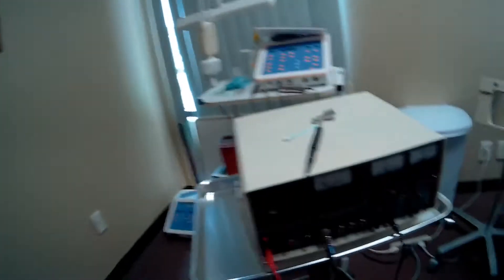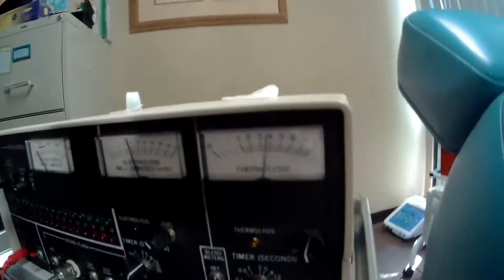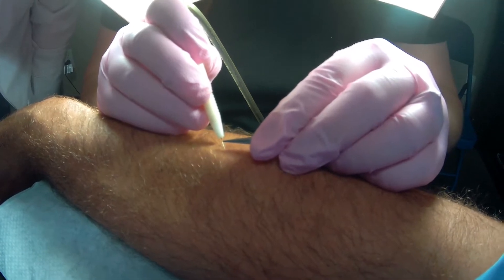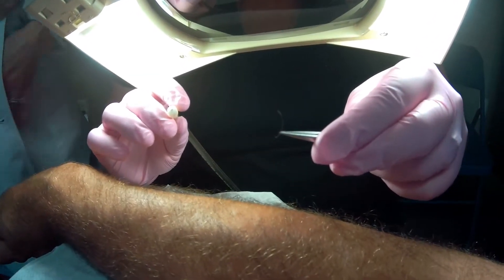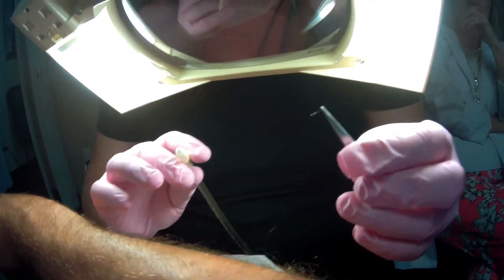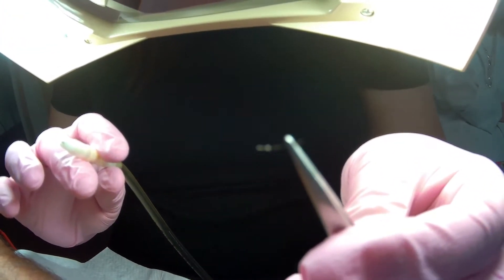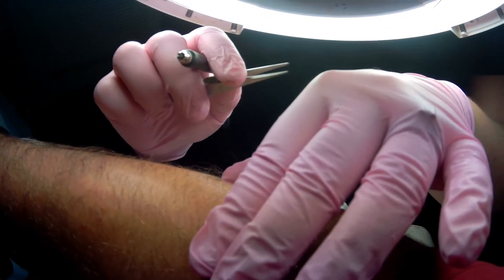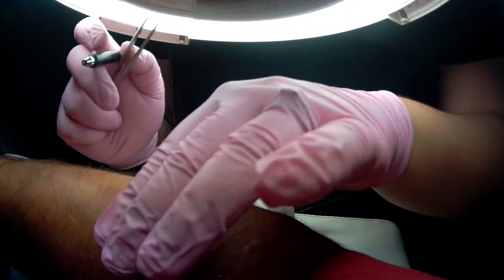Electrolysis Schools Medical Laser Schools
Professor Chaffin walks you through 2 days of teaching electrology students hands-on applications.  His delivery of instruction is engaging and high energy!  Register for medical laser classes and/or medical electrology classes at sselaser.org and thank you for 29 years of student success!  Follow us on IG @ laserelectrologyschool and on FB + twitter @ Bluegrass Skin Care Clinic Inc.  Please leave a comment on what you want to see more of on this channel and thank you very much!